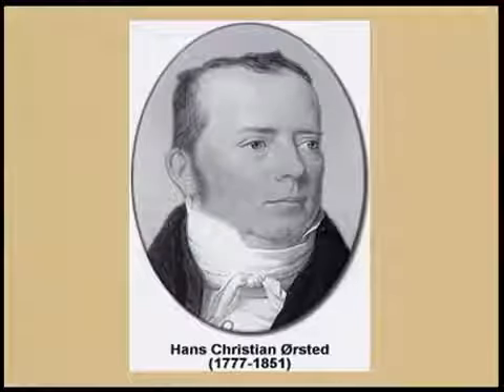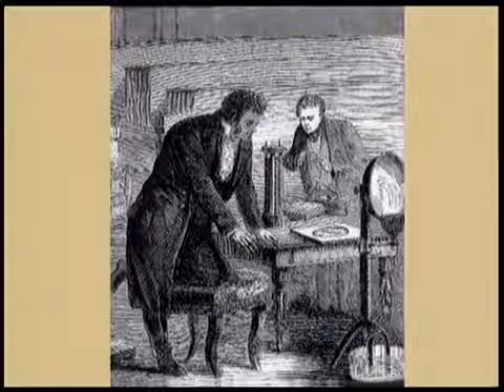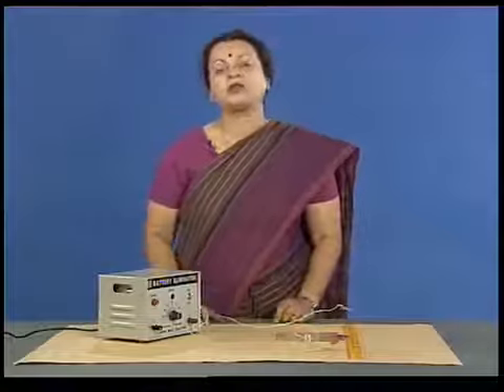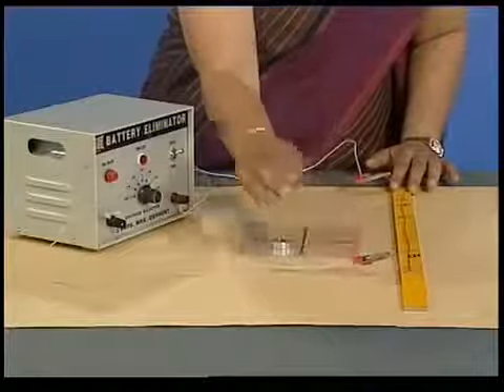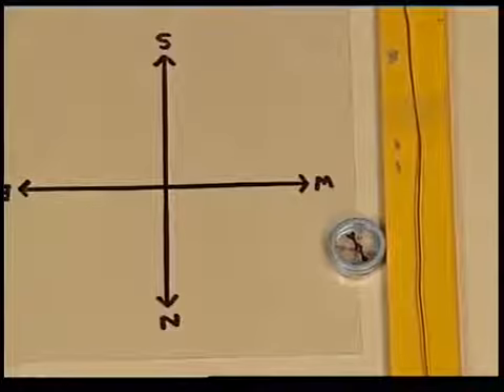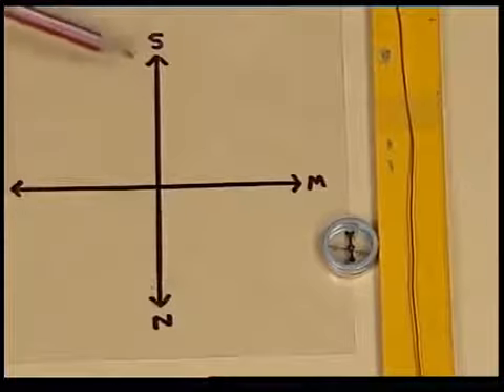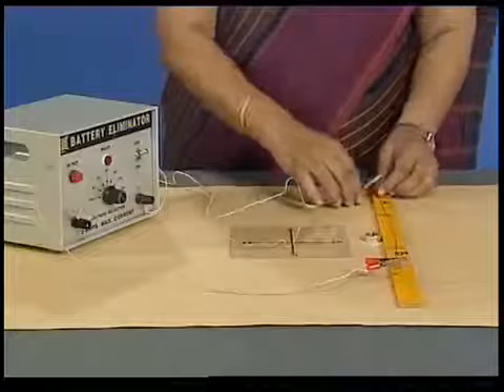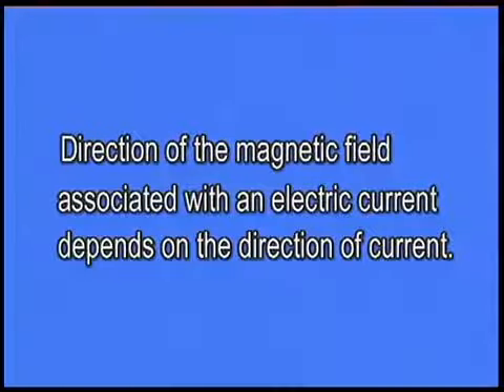Subject:Science Lesson:Magnetic Effects of current Class:X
বিদ্যুত প্ৰৱাহৰ চুম্বকীয় ক্ৰিয়া(সংগ্ৰহ)